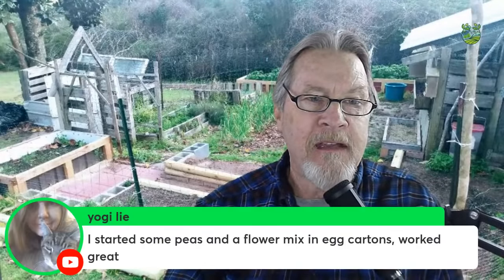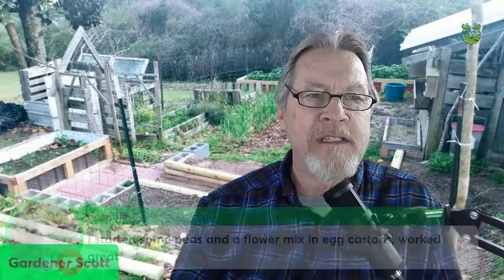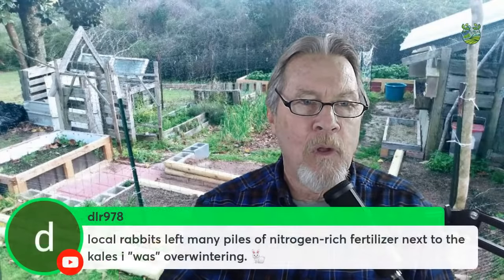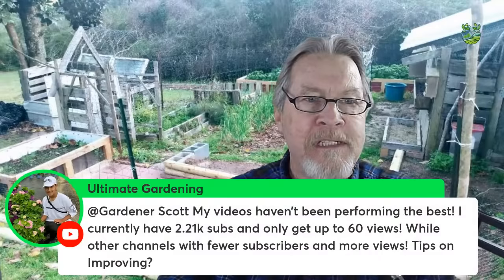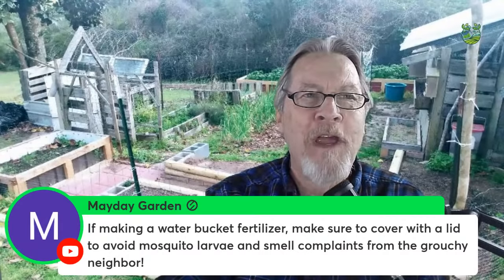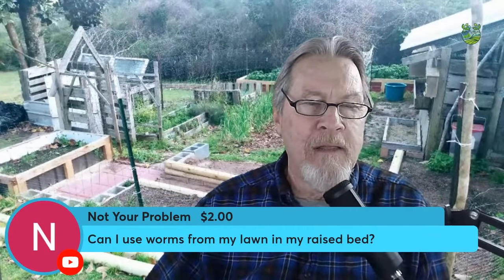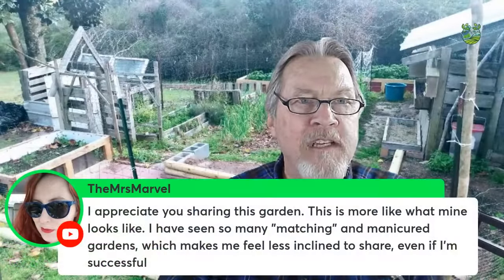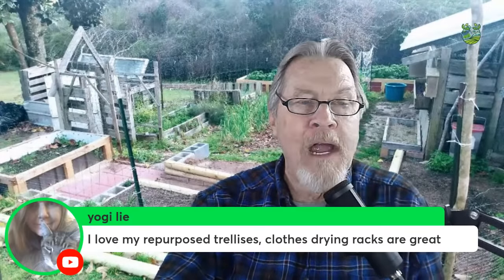When is Fertilizer Needed? (Q&A)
Fertilizer is one of the most misunderstood aspects of gardening. The answers to when, what, why, how much seldom seem to have an easy answer. Gardener Scott discusses considerations when choosing to choose fertilizer, answers viewer questions, shares gardening philosophy, and much more. Your Gardening Week (Live) #105

⚠️ PLEASE READ THE LIVESTREAM GUIDANCE HERE: ⚠️

⚠️ How it works: As I see questions, I’ll do my best to answer in the order they appear. Channel members will also receive priority.
⚠️ If you put ”@GARDENER SCOTT” at the beginning of your question, it will be easier for me to see.
⚠️⚠️ I’m answering YouTube questions to give actionable tips you can use to become a better gardener. While I have many years of gardening experience and training, please understand that every garden is different and my suggestions may not be the best action for your garden. I encourage you get information from other sources too.

Thanks for your understanding and support!

Join the Gardener Scott channel to get access to perks. Click the "JOIN" button or link here:

If you're looking for quality seeds and gardening supplies check out True Leaf Market: